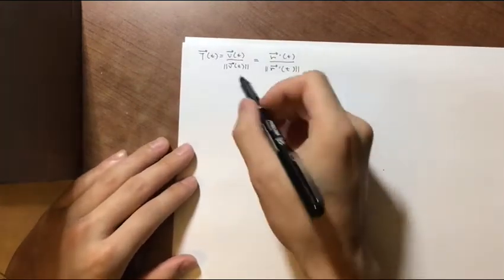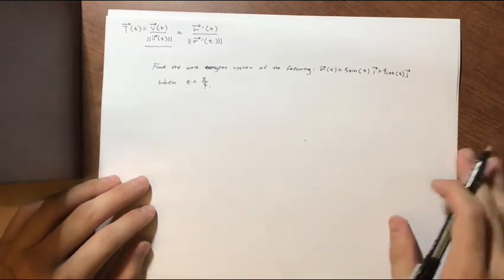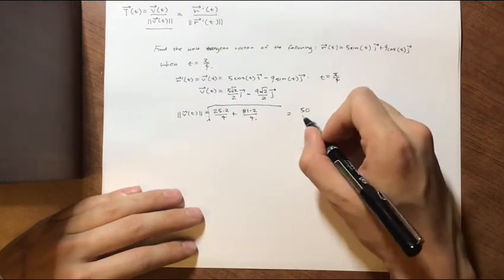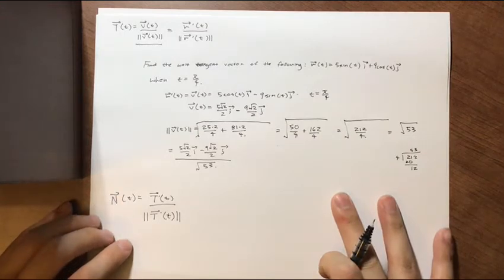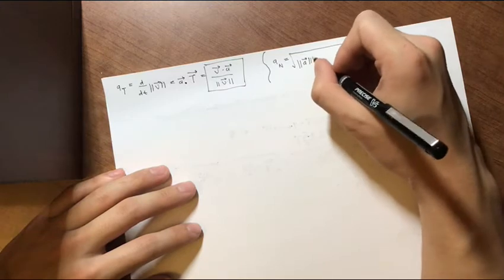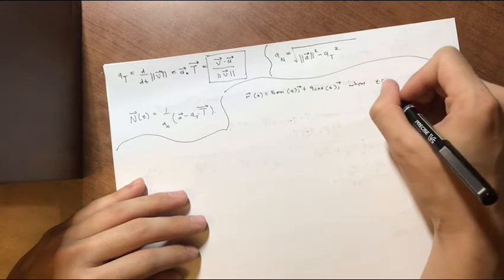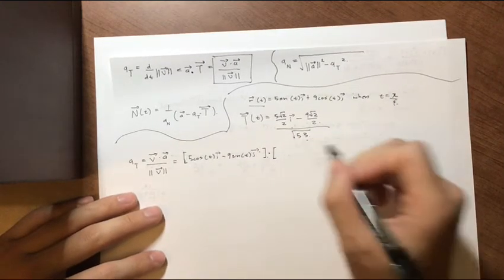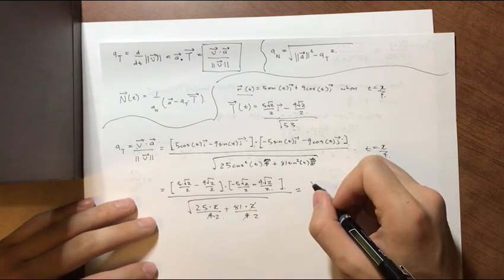Unit Tangent and Normal Vectors of Position Vectors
Professor Roby’s extra credit assignment